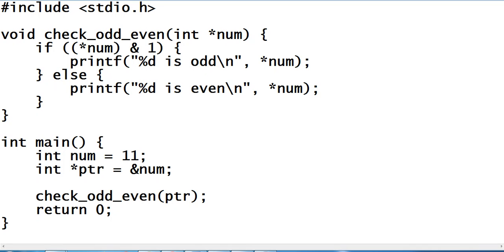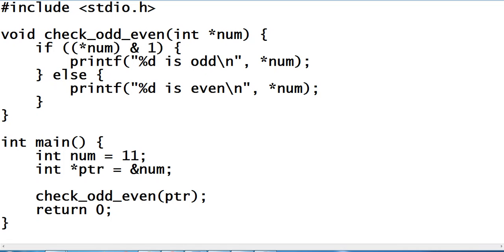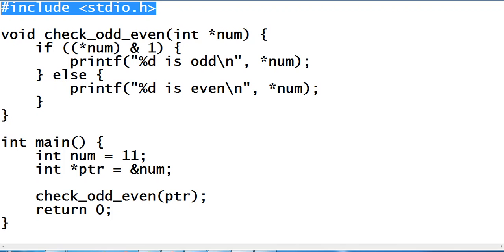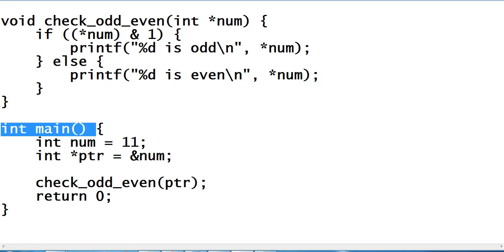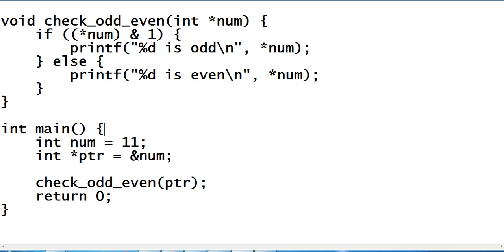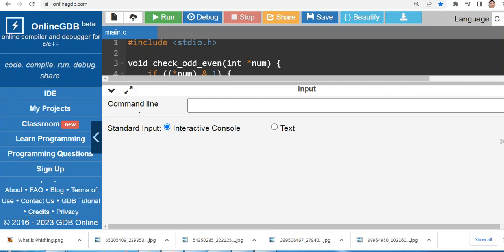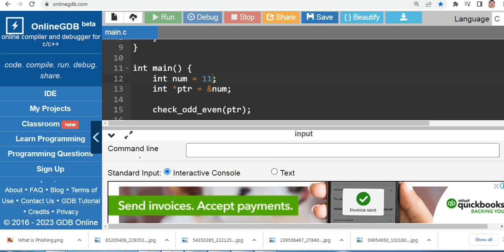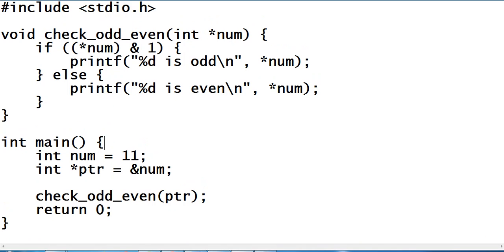Odd and Even Number Using Pointers in C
A program that will check if the number given is odd or even number using pointers in C programming language.

GCash Account

Jake Pomperada